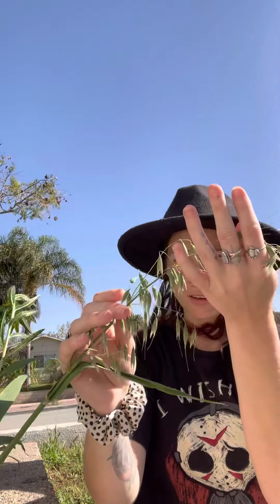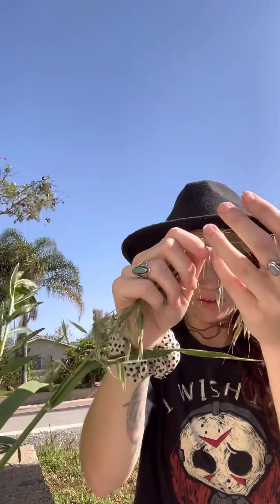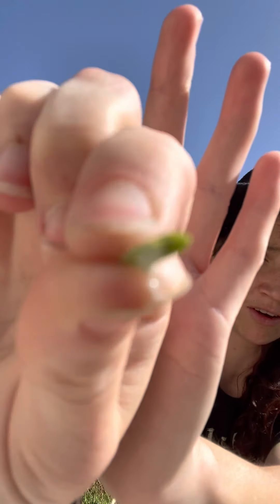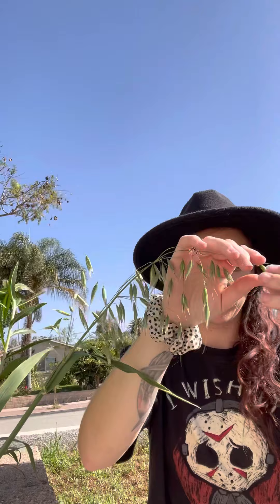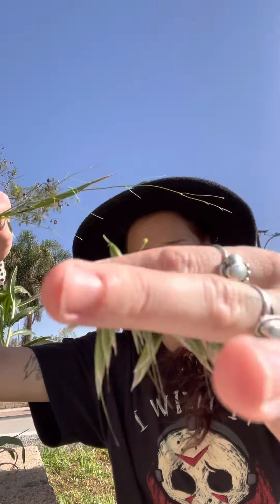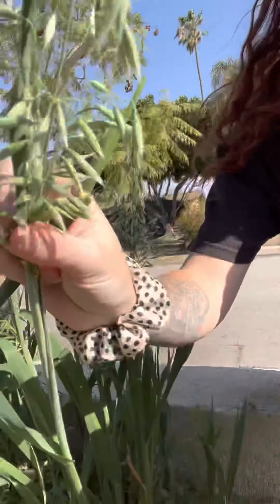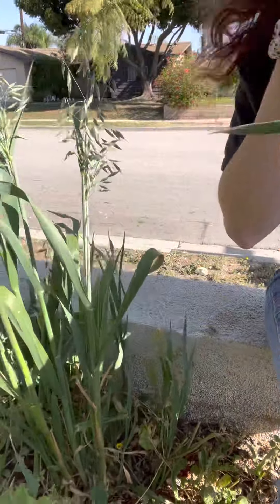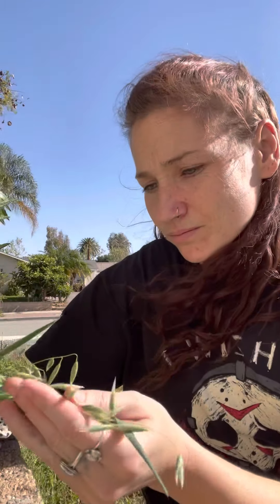Milky Oats!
I wrote it all down. This is my first times ever filming. There tons of medicinal properties to oats. Bare with me! Im completely winging it!

Milky oats are the oat tops harvested when they are in their milky stage, during which the oat tops release a white, milky sap when squeezed. You only have a week to harvest oats in the milky stage, occurs after the oat begins flowering and before the seed hardens and becomes the oat grain we eat as oatmeal. Tincturing the milky oats while fresh preserves their bioactive potency. Alternatively, milky oats can be dried and used as a nutritive tonic, and are a beautiful addition to tea blends.

Regular consumption of an infusion of dried oatstraw and dried milky oats is an excellent way to incorporate vitamins and bioavailable minerals into your diet. The calcium and magnesium in oatstraw help build strong bones. Along with vitamin B, calcium and magnesium also help soothe and strengthen nerves.

By strengthening and soothing nerves, balancing endocrine function, and nourishing the immune system, oatstraw fosters physical, mental, and emotional strength and resilience. As the tall oat plant which sways and dances gracefully with the changing winds yet remains firmly rooted and grounded in the Earth, so too will those who take oat’s medicine.

The rich and hydrating milky nature of oats is welcome relief for soothing itchy skin conditions such as poison ivy, chicken pox, or other stress-related skin conditions. Tie a muslin bag full of oats in the running stream of bathwater to add milky emollients to the water, and then squeeze the oat milk from the bag directly onto your skin, rubbing gently. And speaking of baths, adding ½ gallon of oatstraw infusion to bathwater is a lovely way to relax, rejuvenate, and refresh.